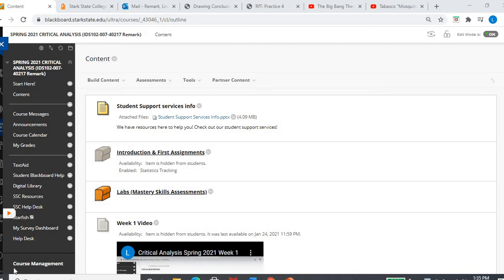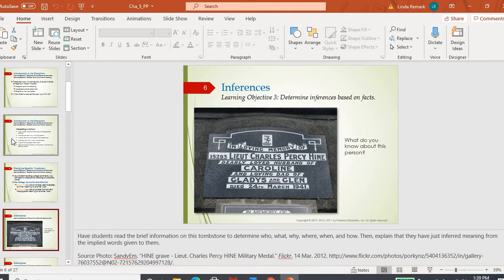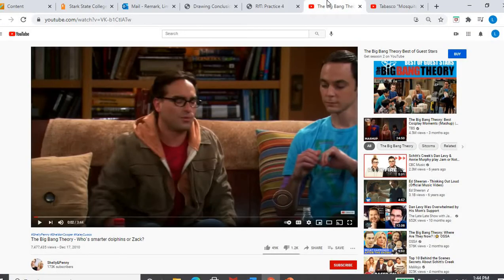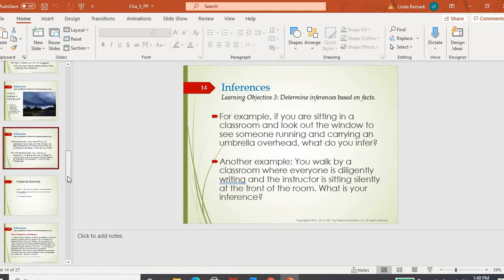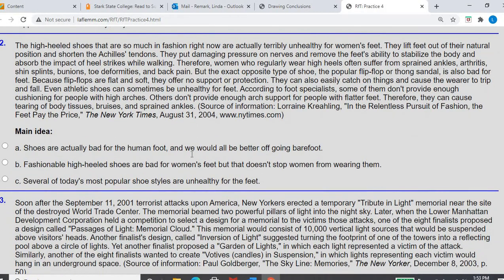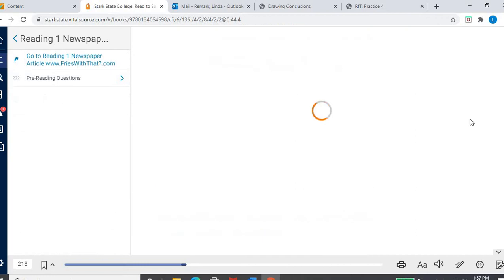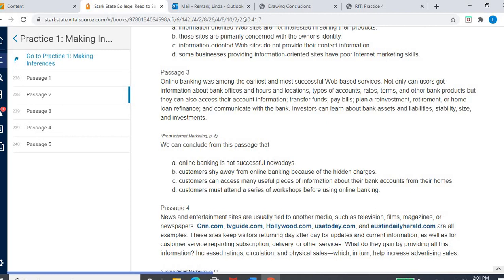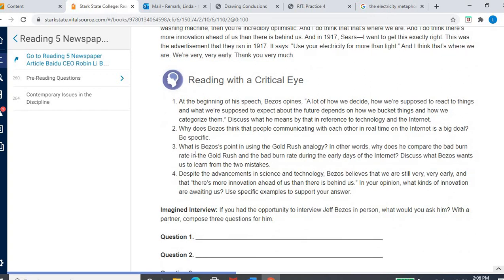Critical Analysis Chapter 5 Video Week 7